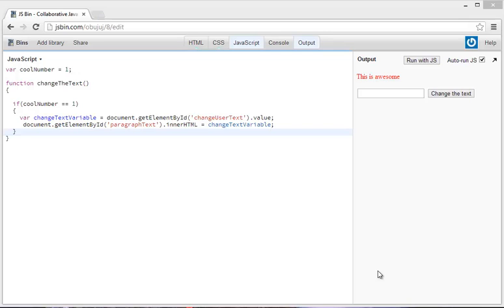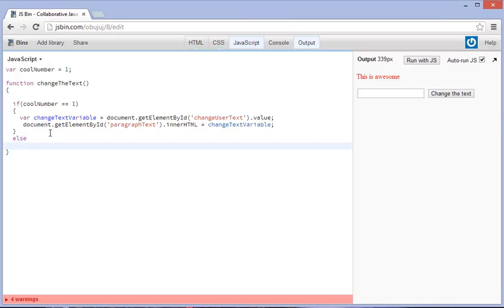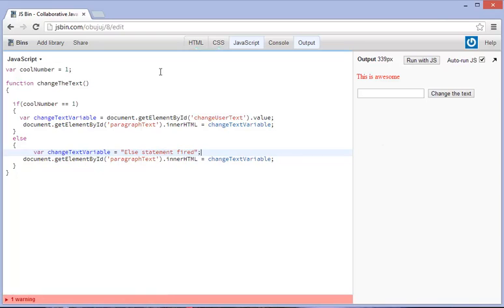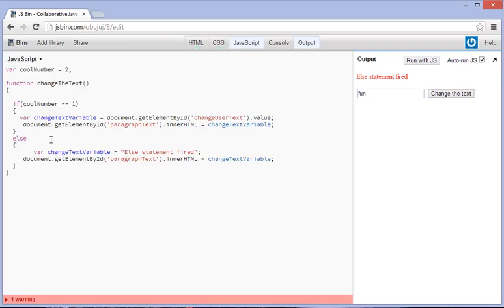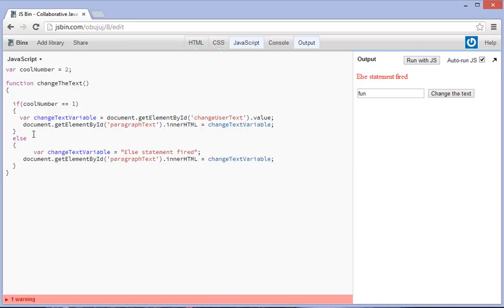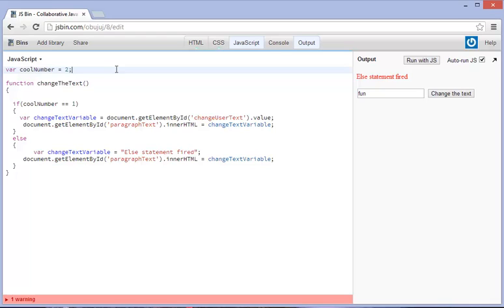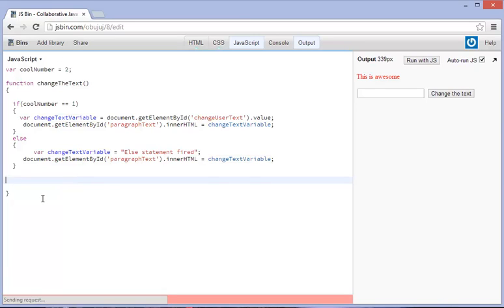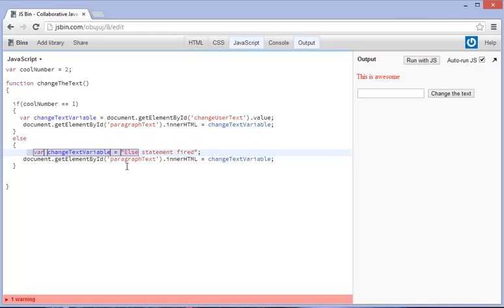014 14 Else statements